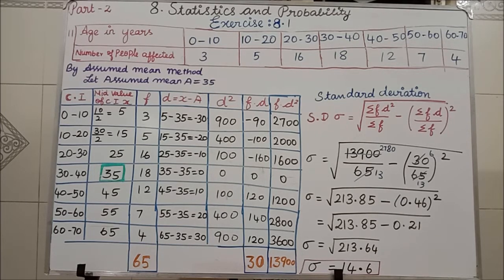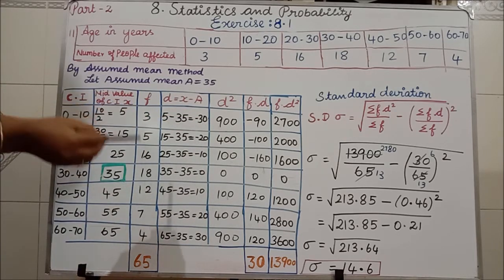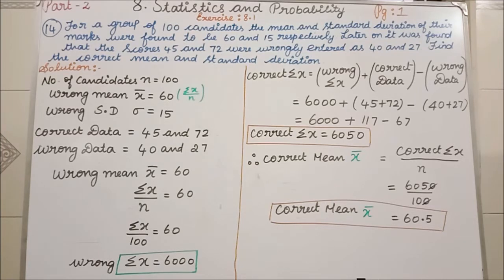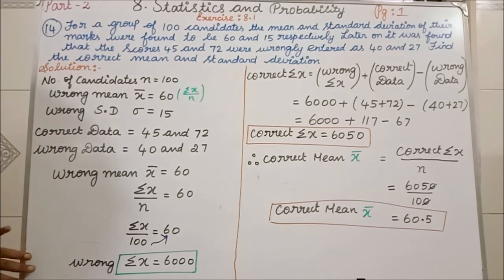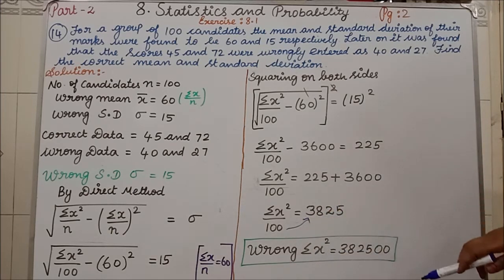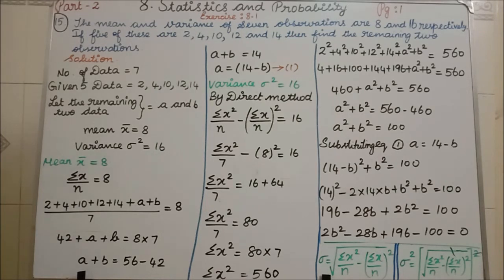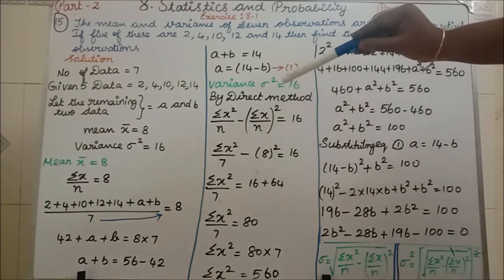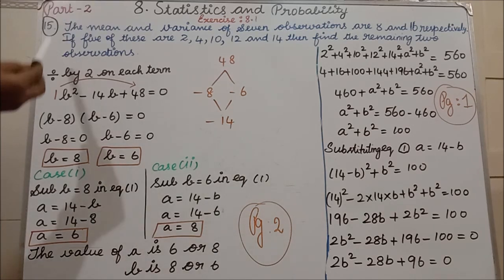STATISTICS & PROBABILITY PART 2